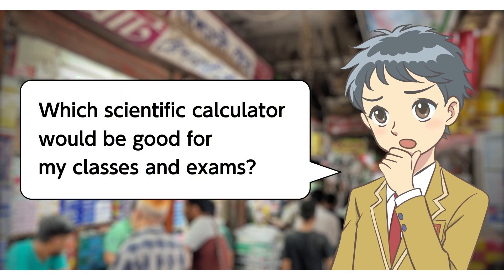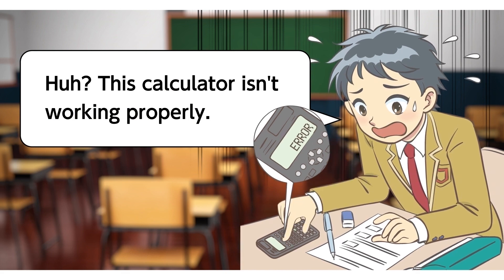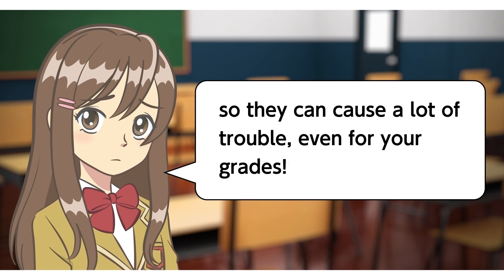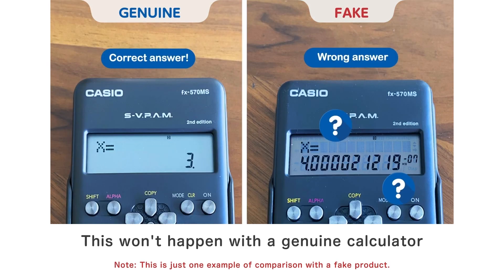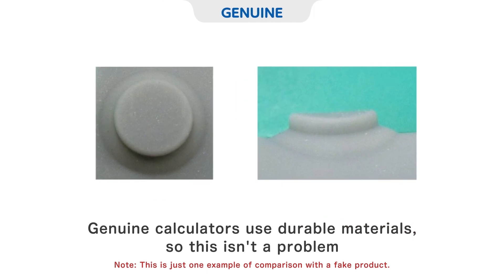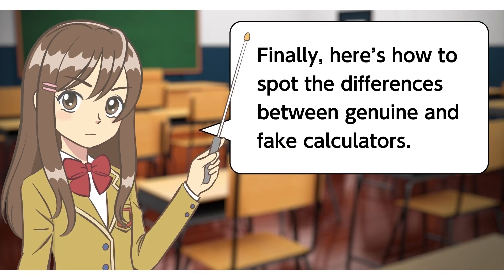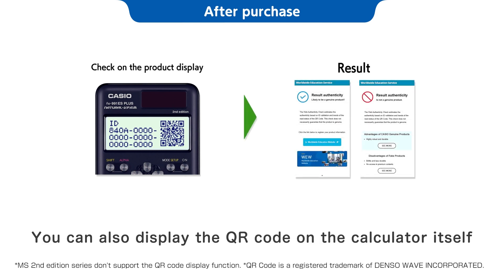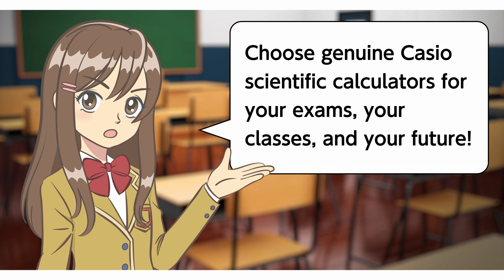Casio scientific calculators' difference between genuine and fake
The video is property of Casio, it differentiates between genuine or fake calculators.